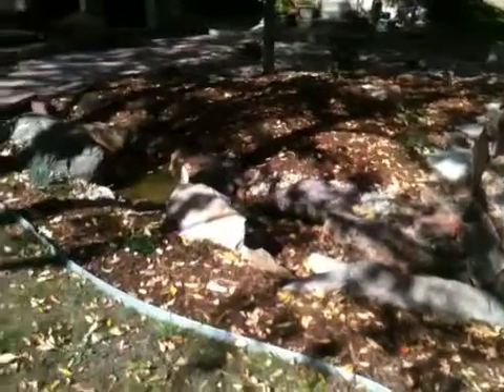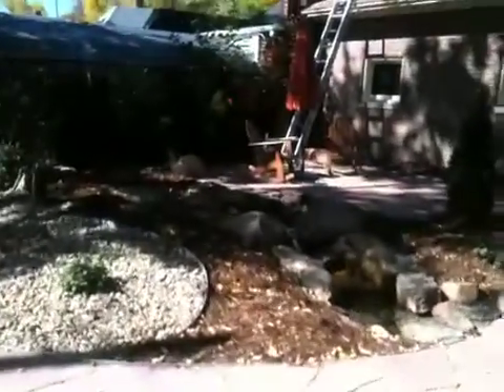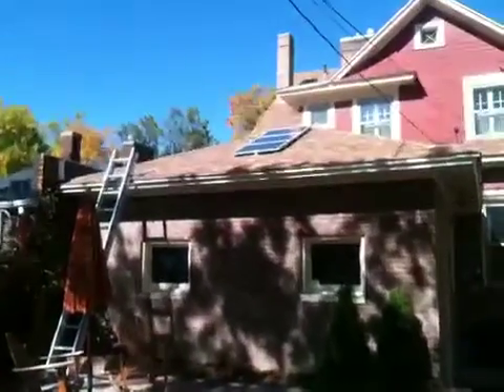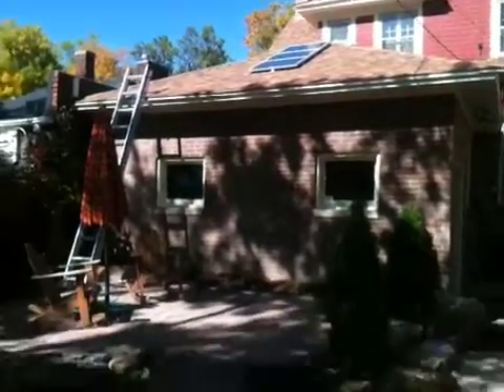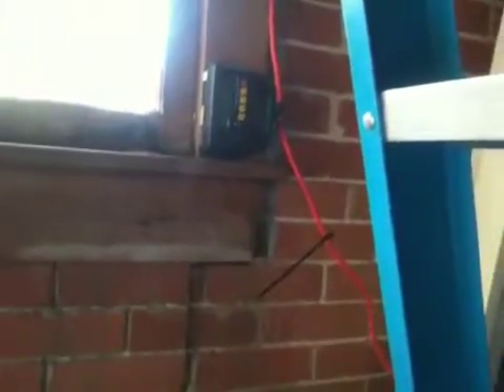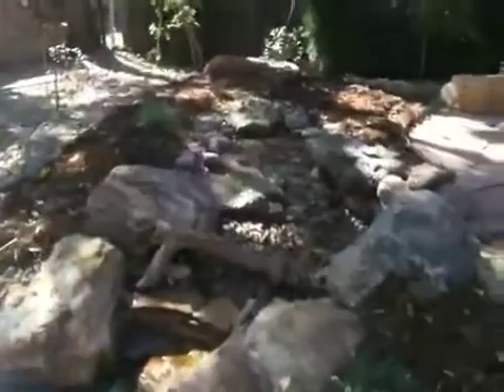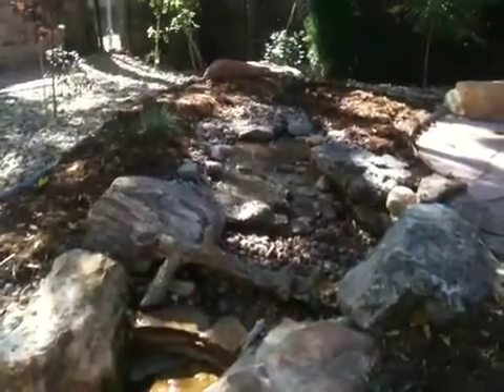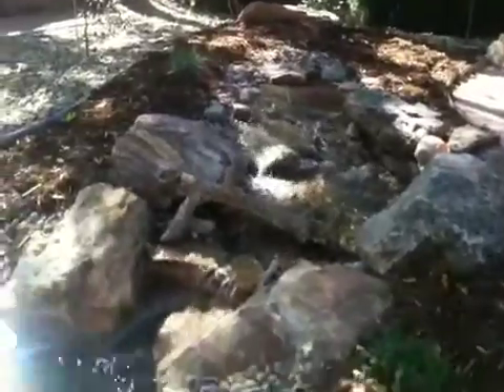Solar powered pond pump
Very nice yard feature That uses a powerful 2000 watt pump Motor that pulls 9 amps and uses 120 volt house power. We converted it to off grid for $2000